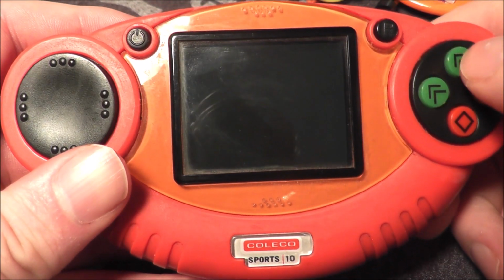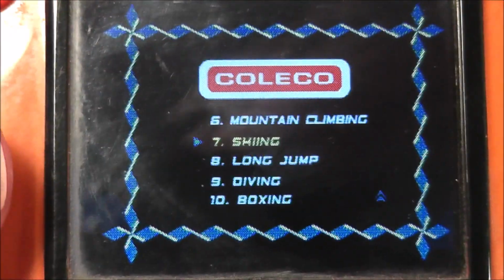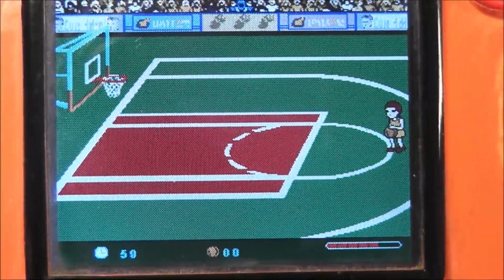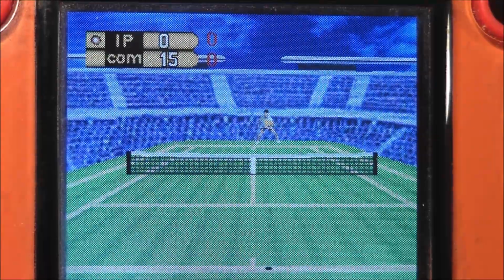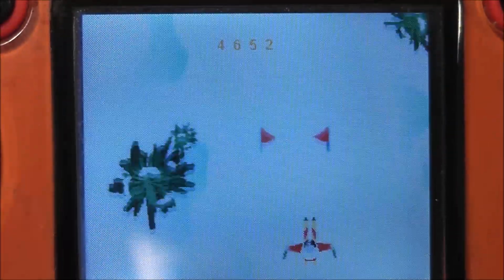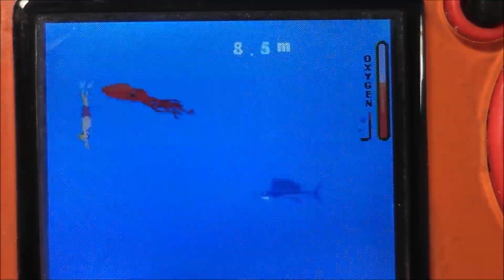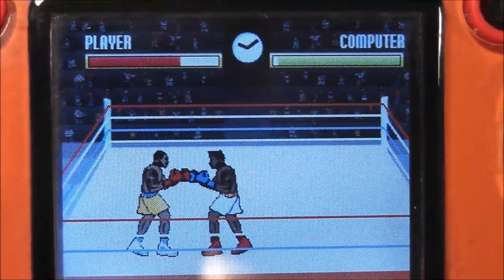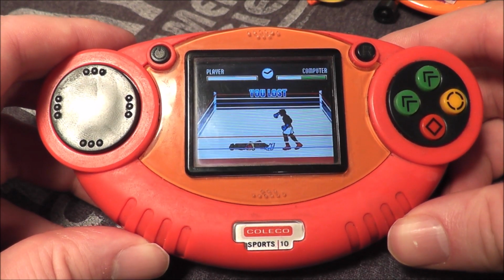Coleco Sports 10 in 1 Portable Handheld System Review - The No Swear Gamer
Checking out the 2006 Coleco Sports 10 in 1 Handheld System.